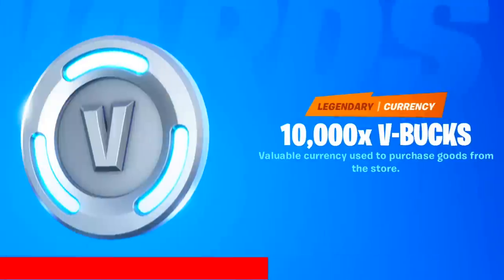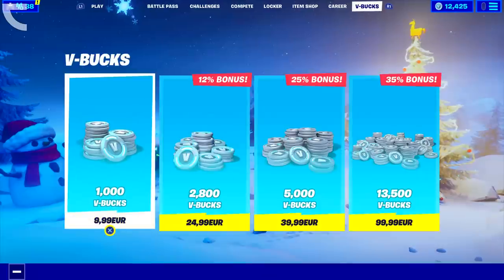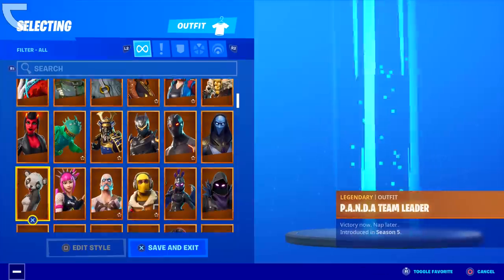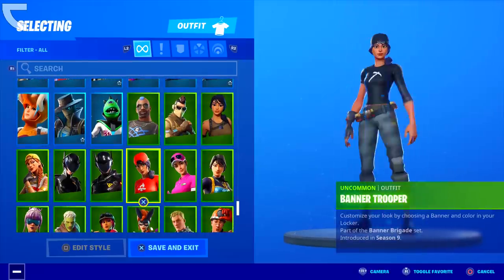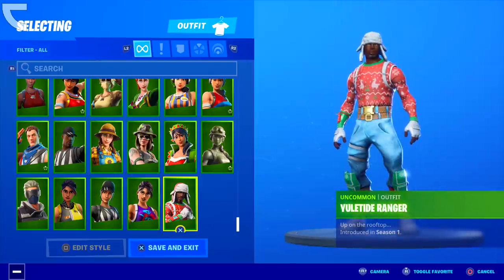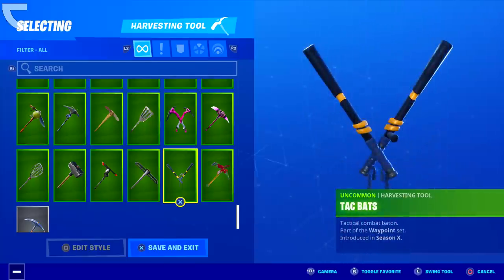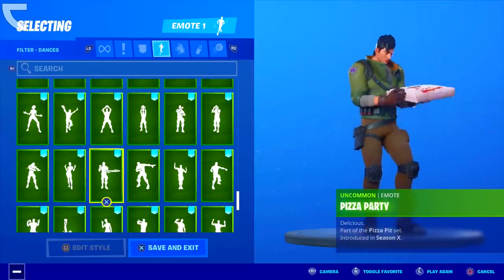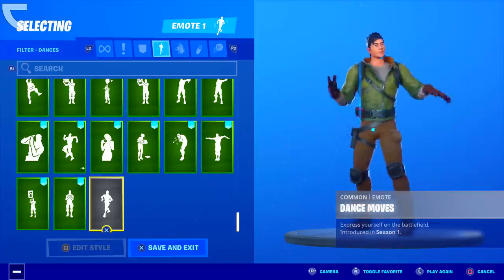$2 fortnite account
▶Support-A-Creator Code: ShuffleGamer
In this video I am showing you MY FORTNITE LOCKER! This is The BEST Fortnite Locker You'll EVER See in Fortnite Chapter 2 / Season 11! This is My $5,000 - $10,000 Fortnite Account with ALL ITEMS from Season 0 - Season 11 (RARE Skins, Emotes, Back Blings, Pickaxes & Gliders) This is the RAREST ACCOUNT ON FORTNITE! My Fortnite Account did NOT get BANNED or HACKED!